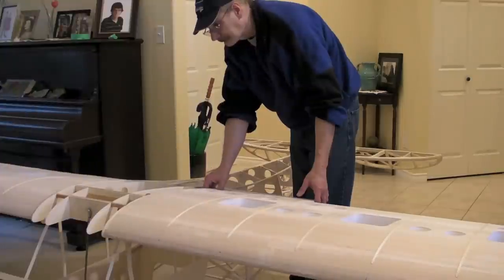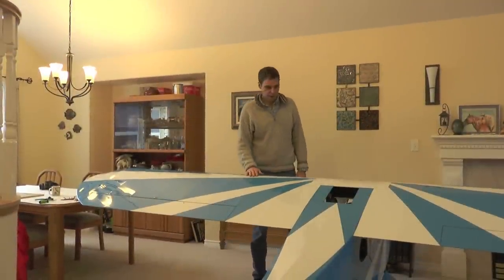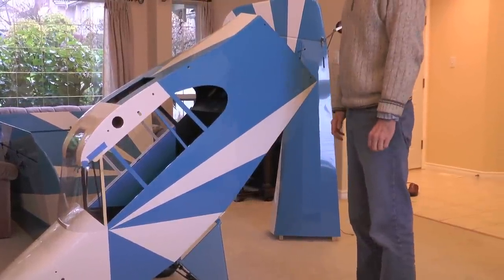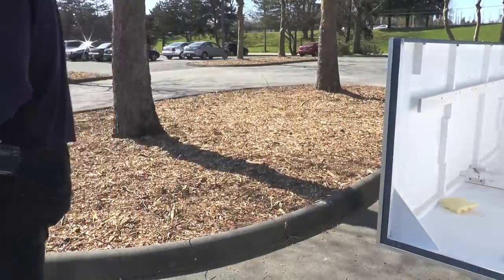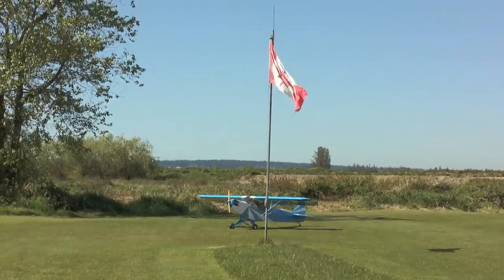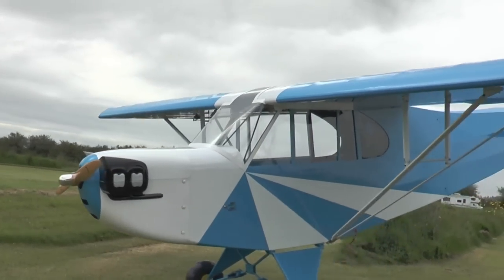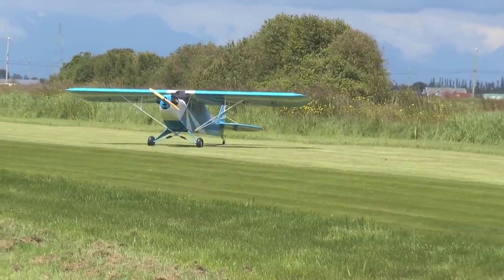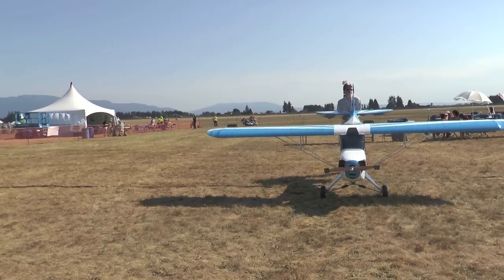Electric 50% Scale Split fuse Clipped Wing Cub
This documentary follows the design, construction and flight of a unique airplane. It is an electric powered, 50% scale replica of a clipped wing, J3 Piper Cub. It is currently the only electric powered Cub of that size in the world. Because of it's ungainly size for transportation, the owner/builder, Geoff Dryer decided to split the fuselage into two pieces allowing him to pack everything into his SUV and 8 foot trailer.

Video of the building process, which also had a large, web thread following, shows various stages of testing and assembly of this large model in Geoff's living and dining room.

Geoff and his Cub are featured on the current cover of the Model Aviation Canada (MAAC), July, 2013 edition.